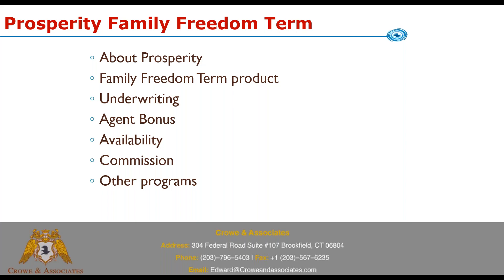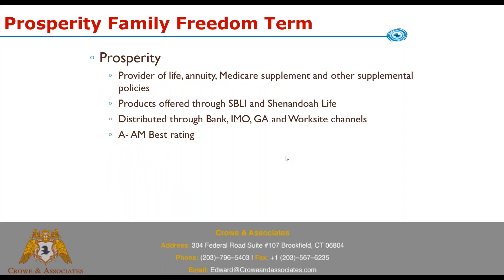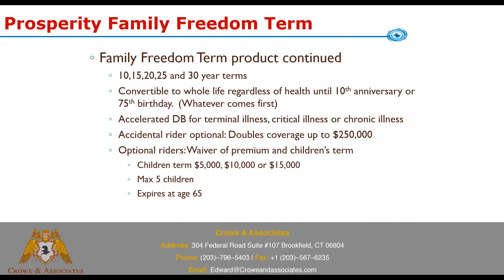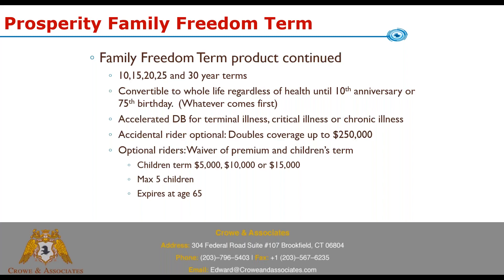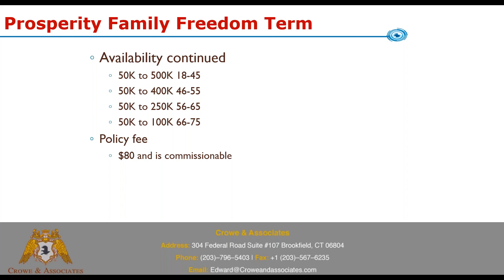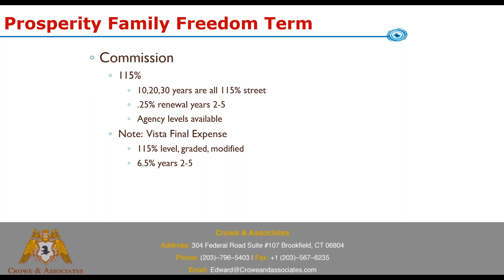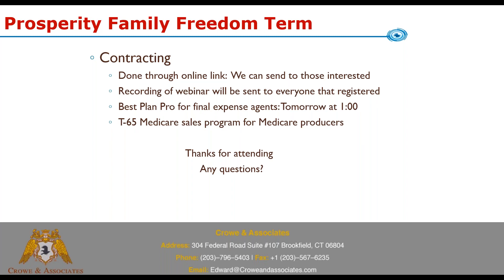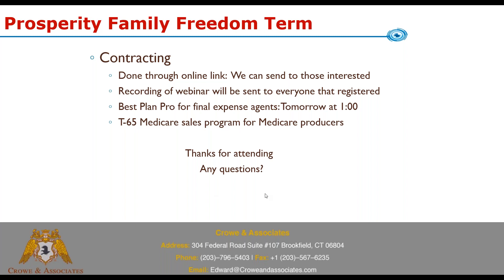New Prosperity Family Freedom Term Life Insurance